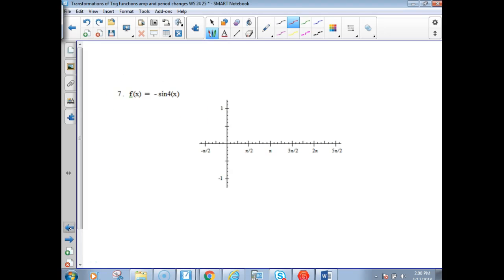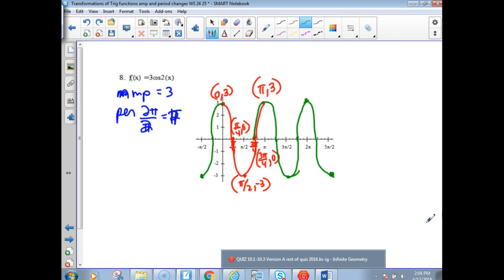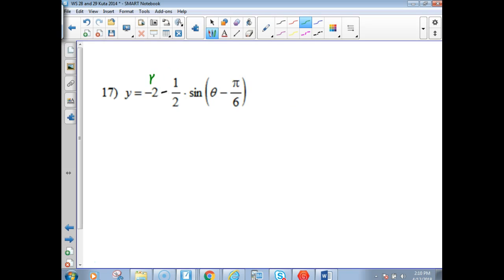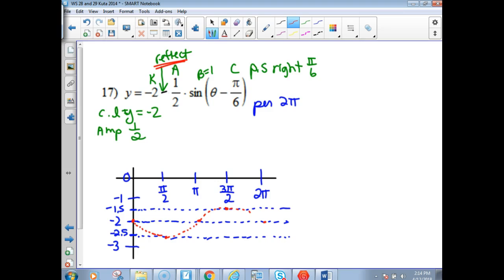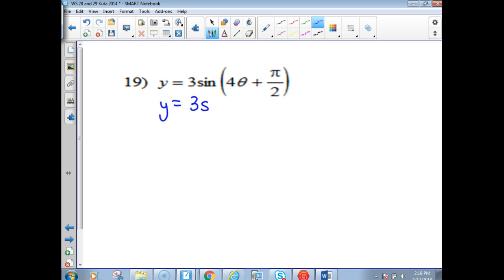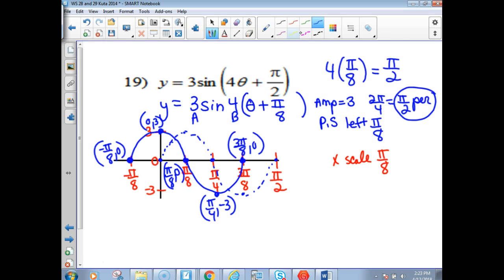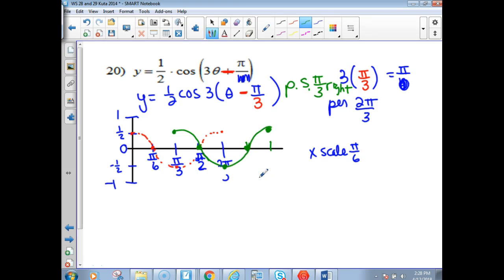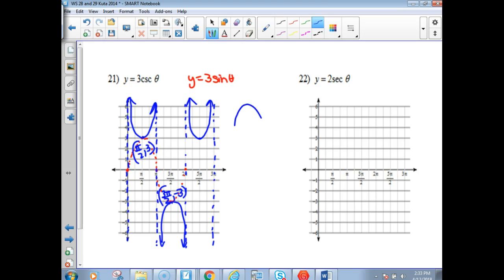H Alg 2 More Examples of Graphing Trig